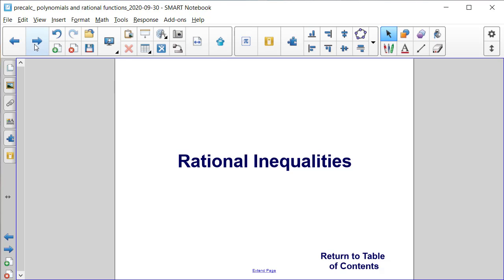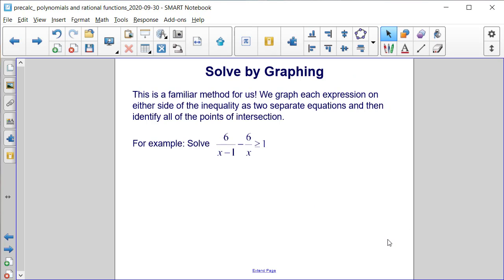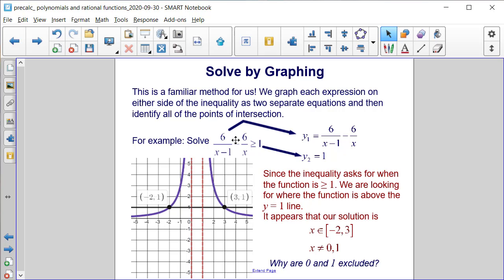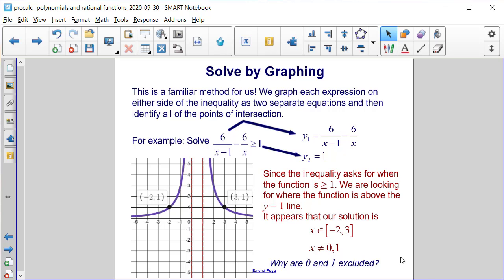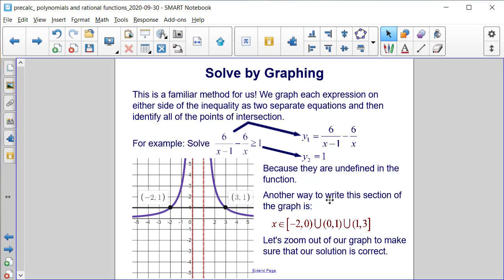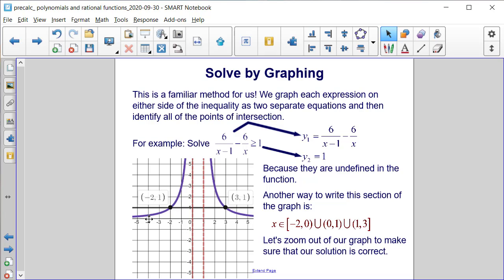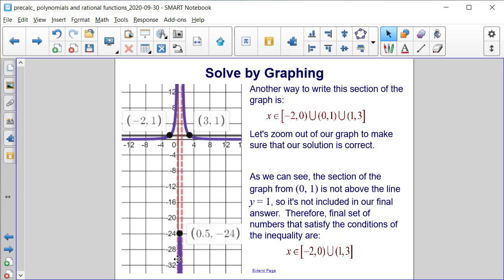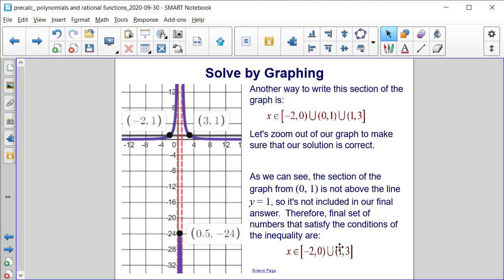PreCalc Polynomials Rational Inequalities